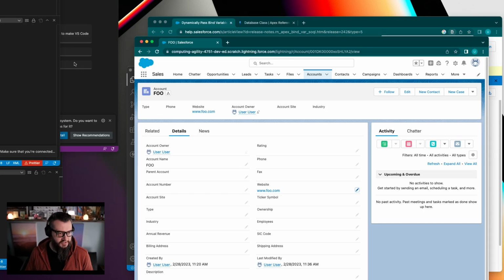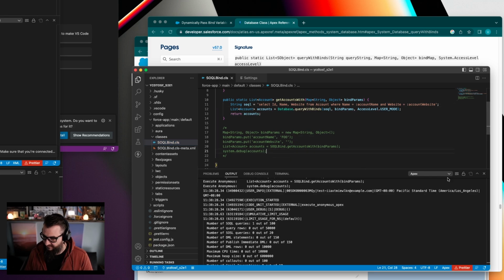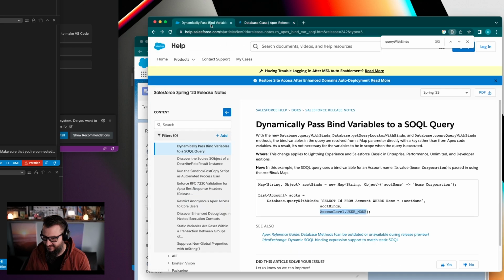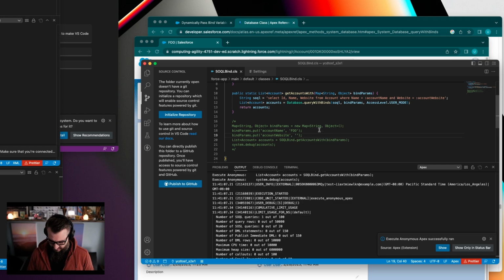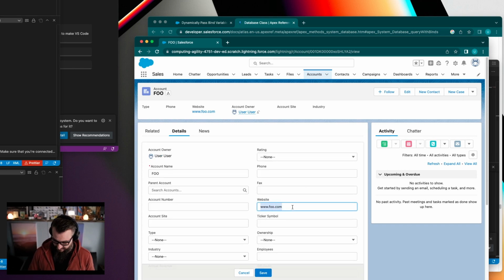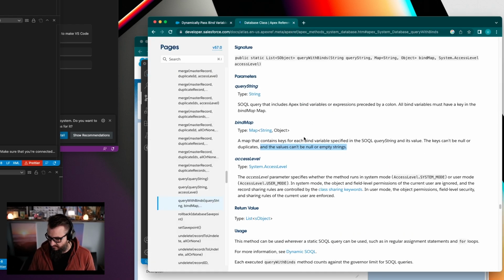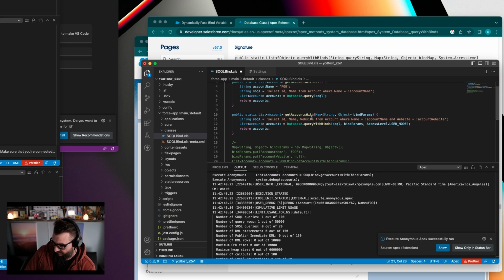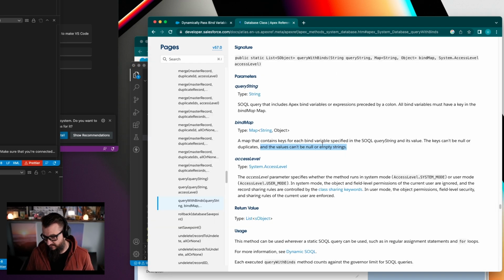YCDTOSF S2E1C1 - Dynamic SOQL Binding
A clip from this week's episode highlighting experiments with the new "Dynamic SOQL Binding" features in Apex with the Salesforce Spring '23 release, specifically testing out whether nulls and empty strings can be passed as dynamic bind values. Salesforce documentation says "nope", but some quick tests suggest... maybe? 🤷